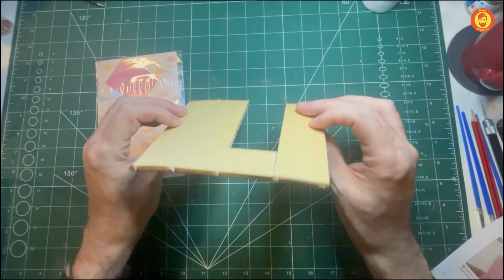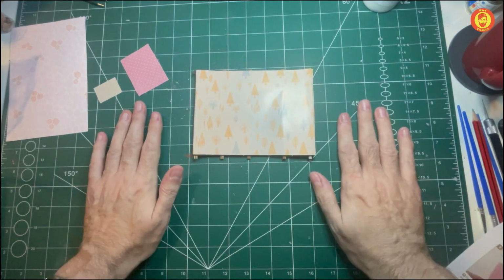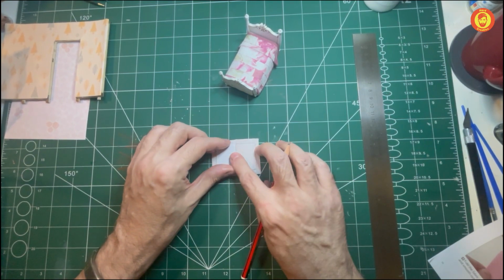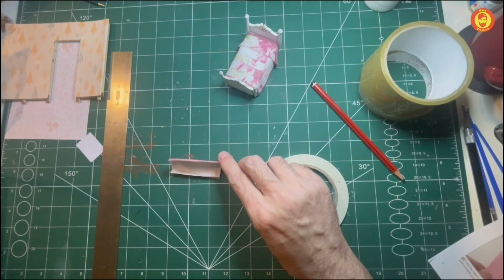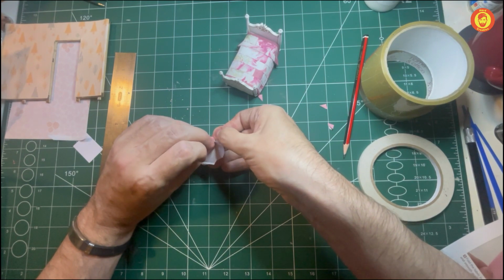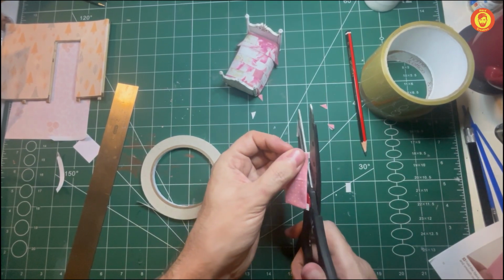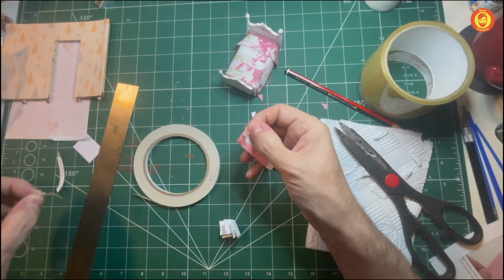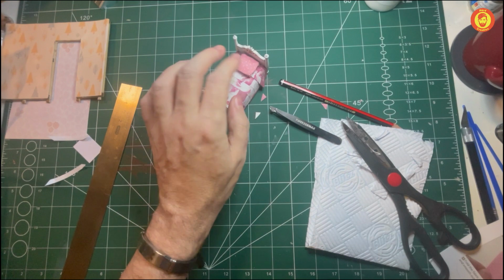DeAgostini Collectibles - Build the Moomin House BOX 10 Part 2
Paint by Numbers and everything Creative. Drawing, Painting, photography, music, TV Shows, Movies, hobbies, writing, projects and reviews

TITLE THEME - "Eglair" Alex Productions